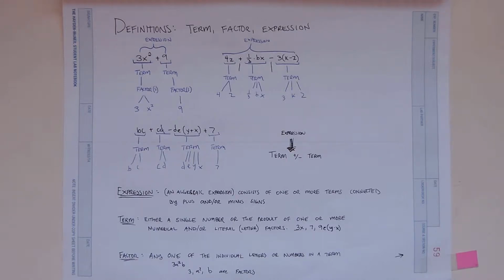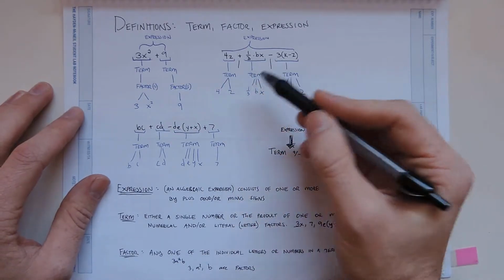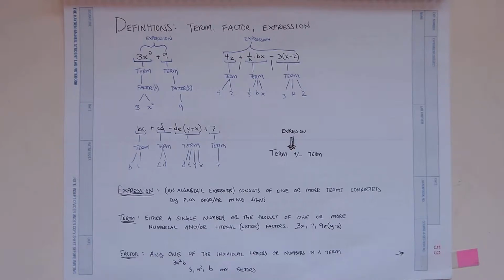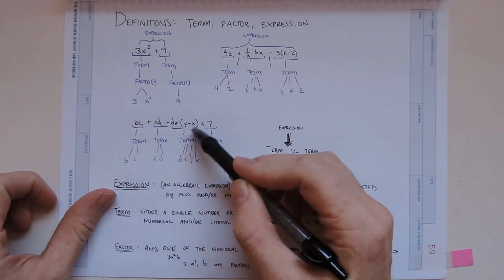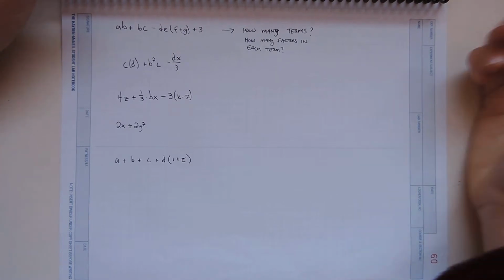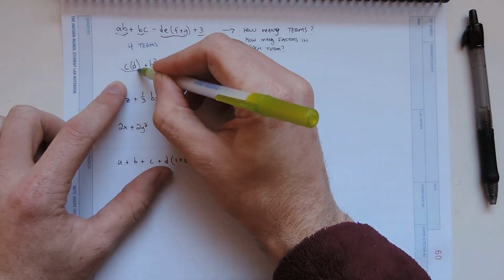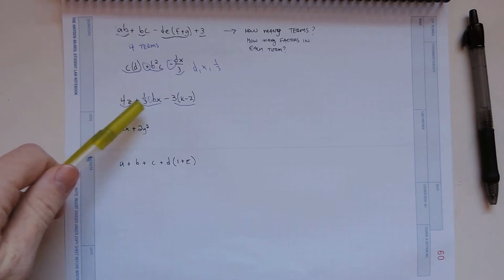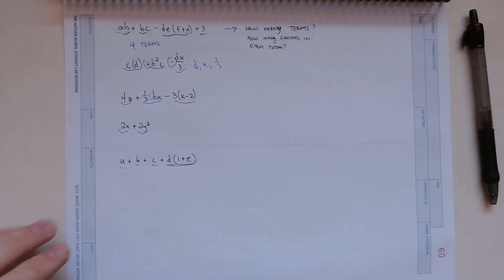Algebra: Defining some terms: Expression, Term, and Factor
A basic video on some algebraic vocabulary